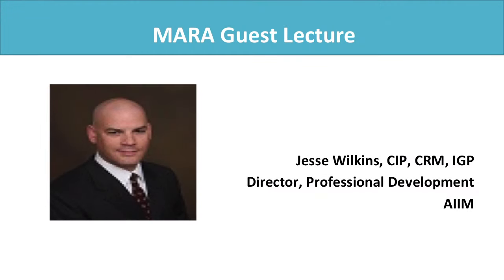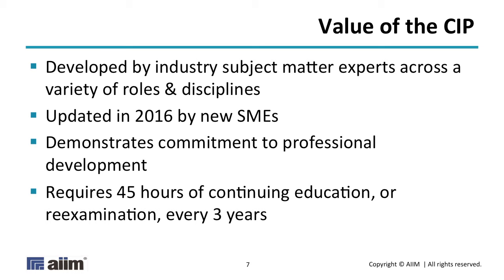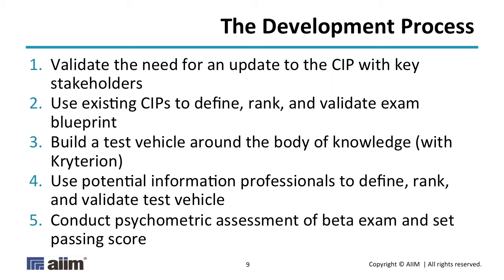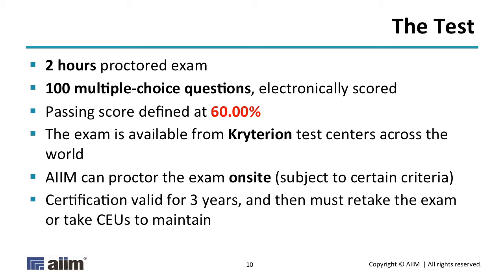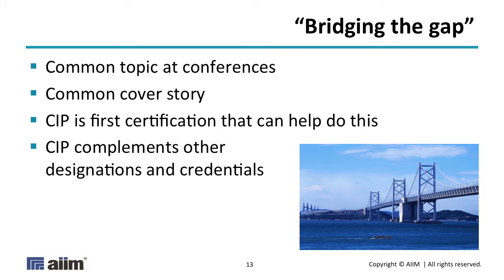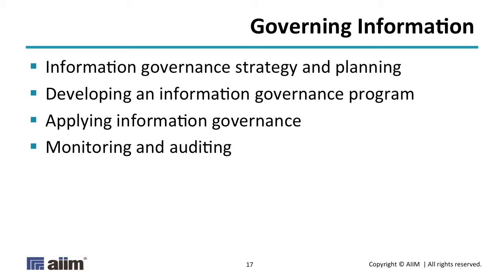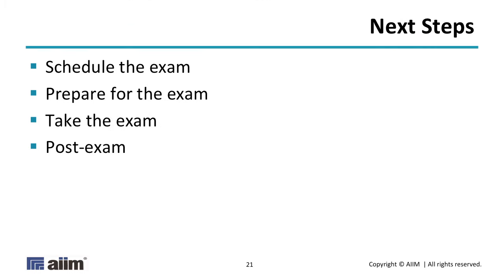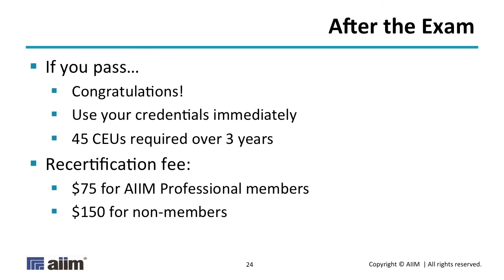What is a Certified Information Professional and How do I Become One?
Abstract:
This session will introduce the Certified Information Professional certification, how to prepare for the CIP exam, and review available resources for CIP candidates. Attendees will learn why and how the CIP was created, the intended audience, and how the CIP relates to other industry designations and training programs.

Biography:
Jesse Wilkins, CIP, CRM, IGP, is the director of research and development for AIIM International. He has worked in the information management industry for 20 years as an end user, vendor, and consultant. His areas of expertise include electronic records management, ECM, email management, and social business processes and technologies. Wilkins has delivered more than 300 presentations on information management topics since 2003. He is also the lead architect of the Certified Information Professional certification.